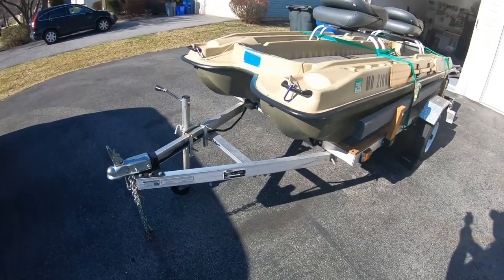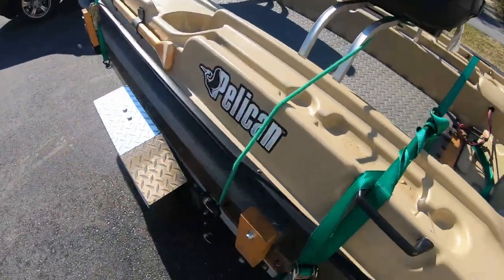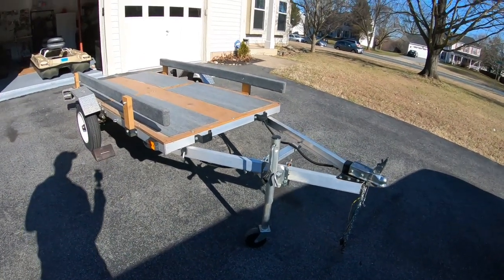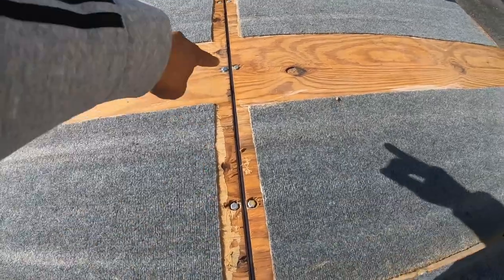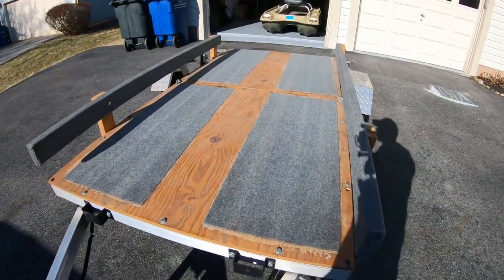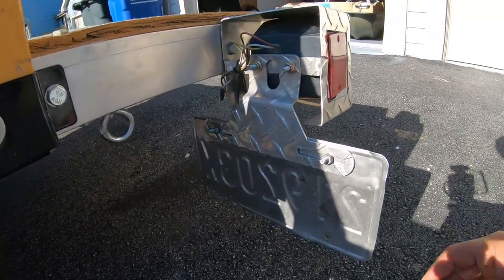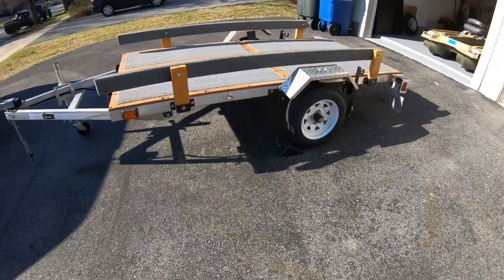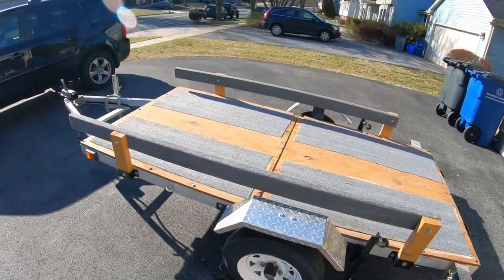Pelican Bass Raider Trailer with Mods {Northern Tool Ultra Tow 4 X 8 Aluminum Trailer}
This is a quick video to answer questions on the trailer I use for my Pelican Bass Raider 10e.  This is a Northern Tool Ultra Tow Aluminum trailer.  Watch and see as I give an unbiased overview of this trailer.  I'll go over both things I like an dislike so you guys can get an honest opinion of this trailer.  I've gotten allot of questions from people who are considering buying the Bass Raider so hope fully this video will address any concerns you may have.   This is great little video with allot of info.  Enjoy.

Trailer Description: The road-ready Ultra-Tow® 4ft. x 8ft. Folding Aluminum Trailer Kit features a rustproof aluminum frame that folds to 72 5/8in. long for convenient storage. Its large 4ft. x 8ft. bed has a 1,170-lb. payload capacity and is large enough to use for a wide variety of hauling applications. 1,400-lb. max. GVWR. Aluminum wheel fenders prevents cargo damage from rocks and debris. Meets DOT requirements.

Date Filmed:  February 9, 2020